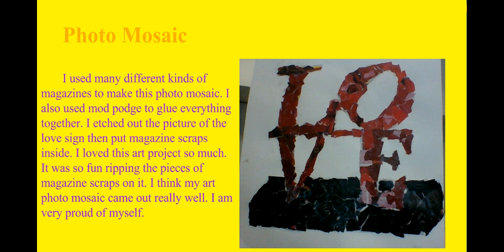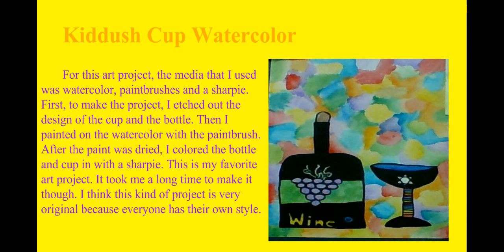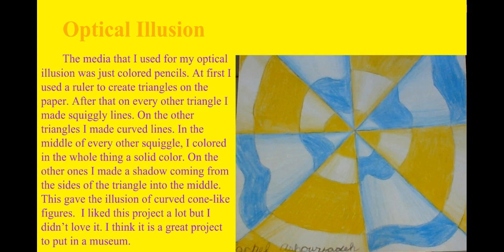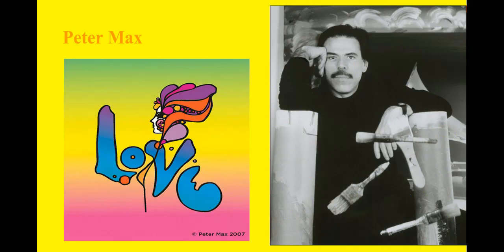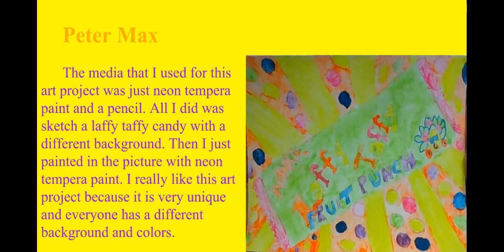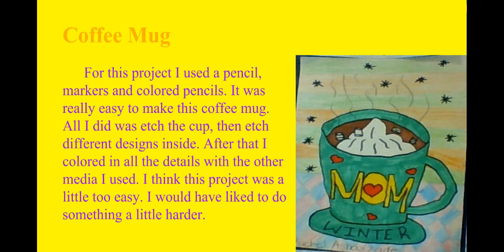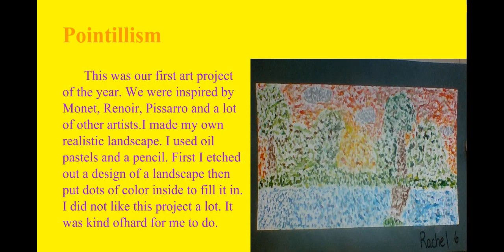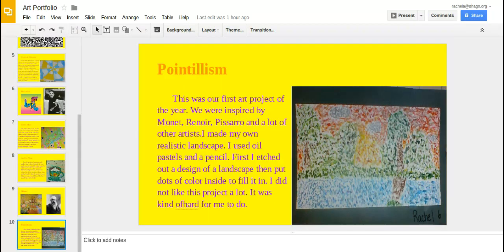Art Portfolio Reflection Example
Example of student reflection on chromebook using Slides and Screencastify